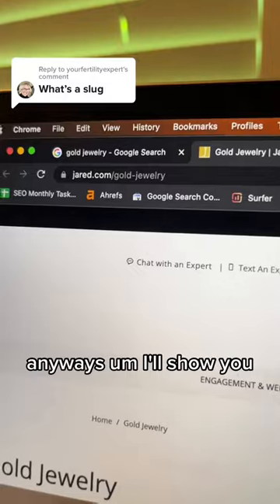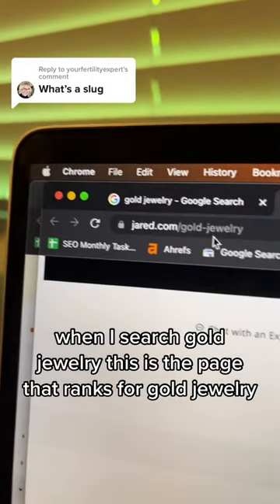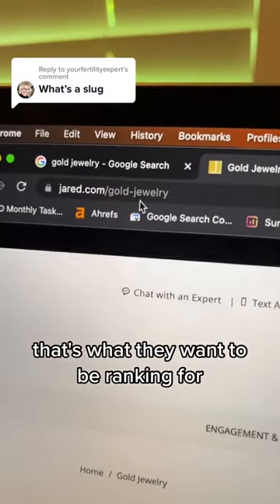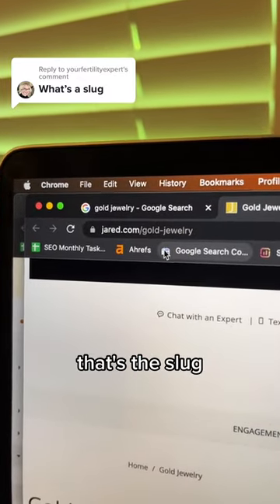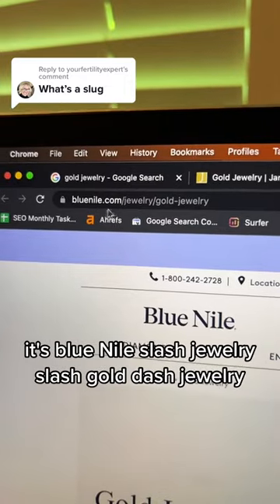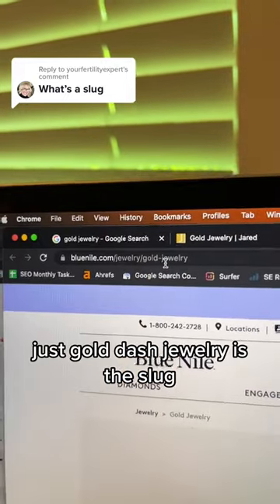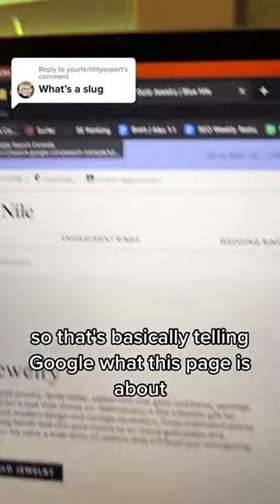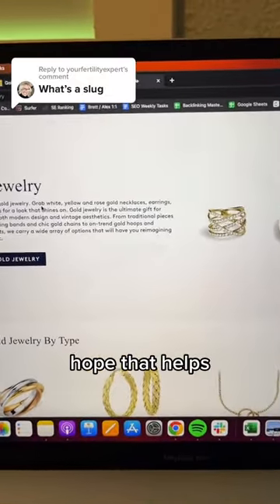What's A Slug?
What does the term "slug" mean in SEO? No, it doesn't have to do with snails (I don't think).